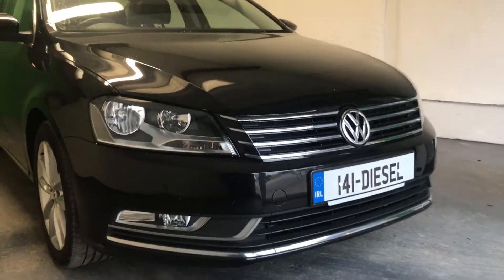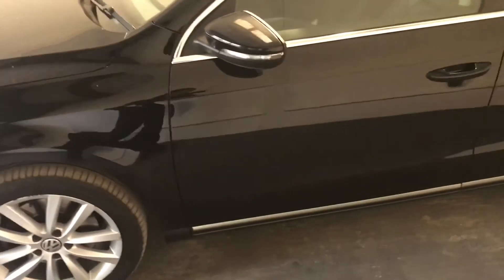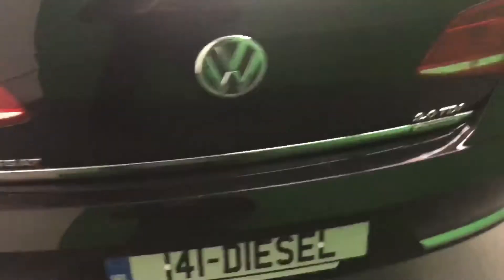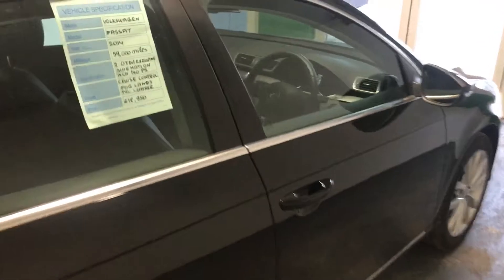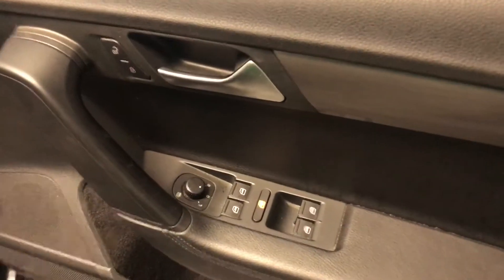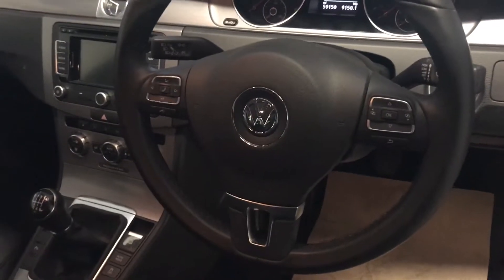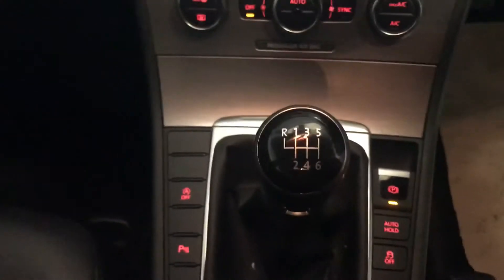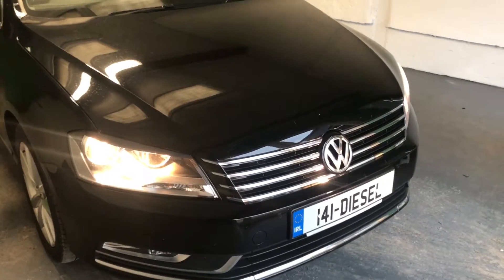2014 Vw Passat 2.0 TDI Full Leather